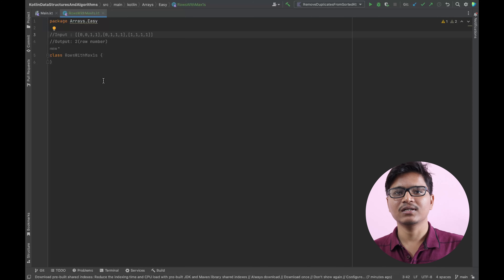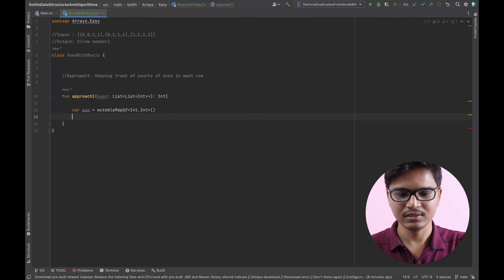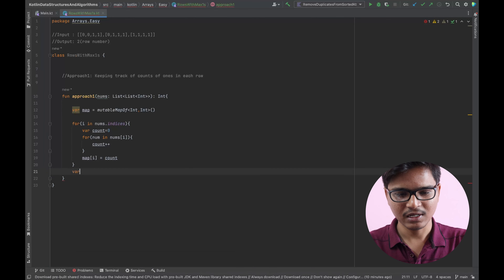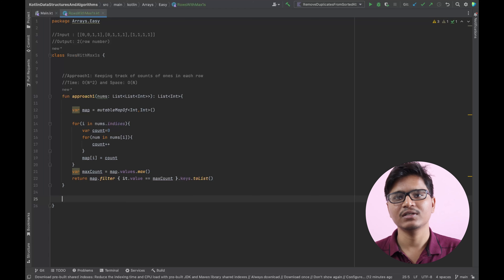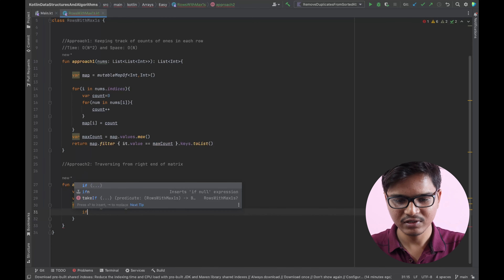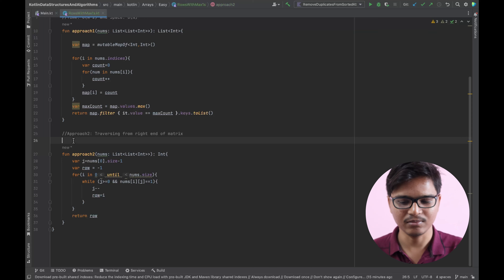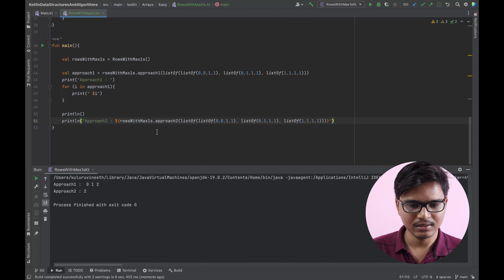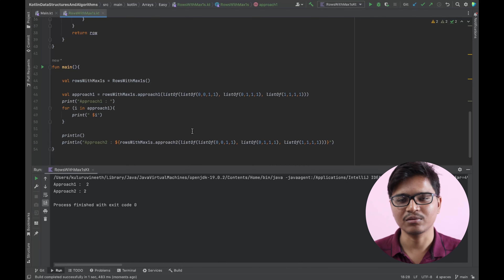14. Rows With Max 1s | Kotlin | Arrays | Data Structures And Algorithms | Android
Arrays - 14. Rows With Max 1s using kotlin language made with love for all of you guys who are passionate about modern kotlin development and modern android development.

Open to constructive feedback and your valuable inputs.

Heading towards building unshrinkable modern kotlin and android development community.

Yours
Kuluru Vineeth